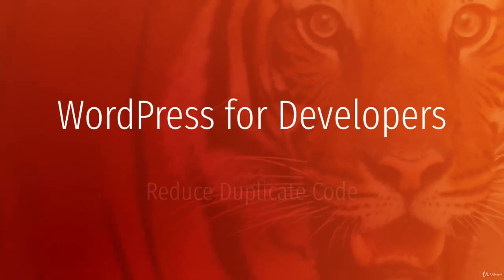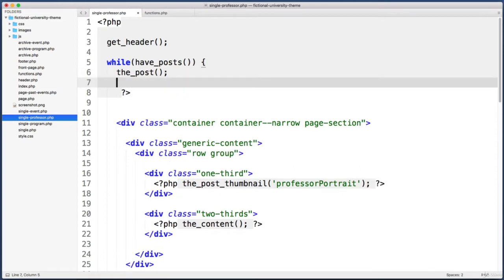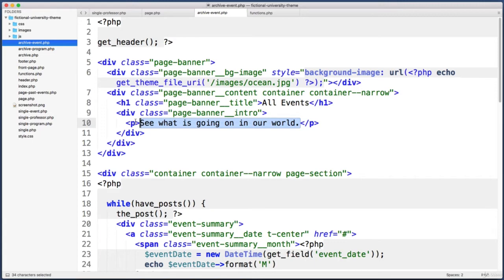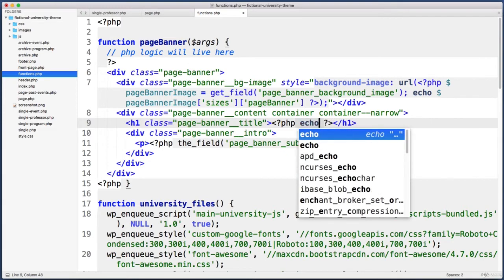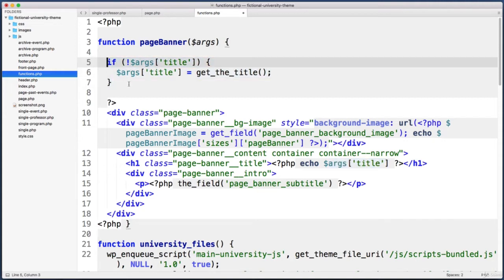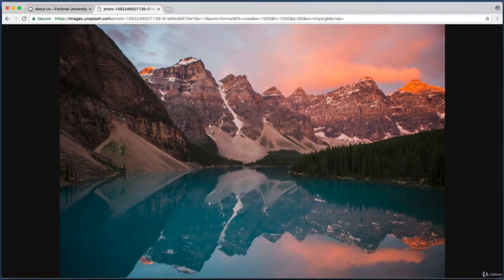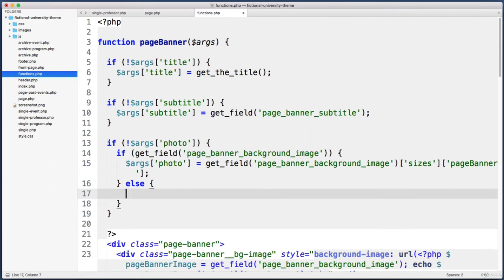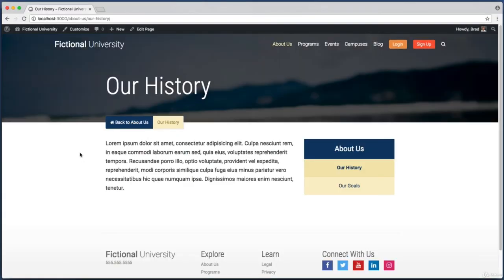Reduce Duplicate Code - Create Our Own Function | WordPress Tutorial | Episode 40